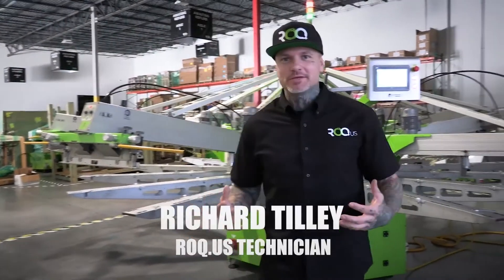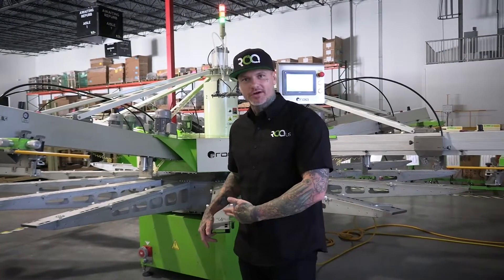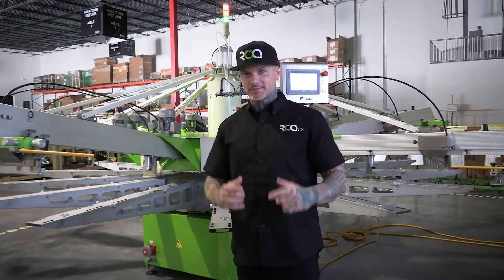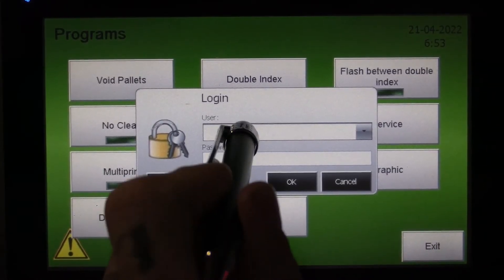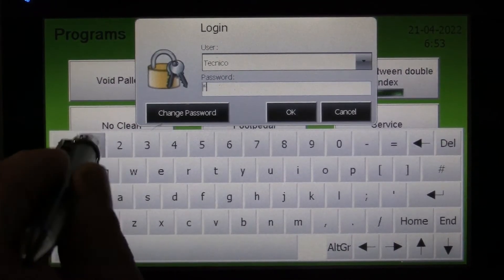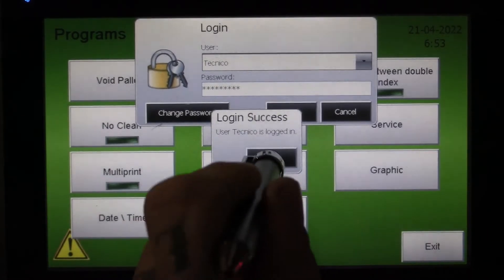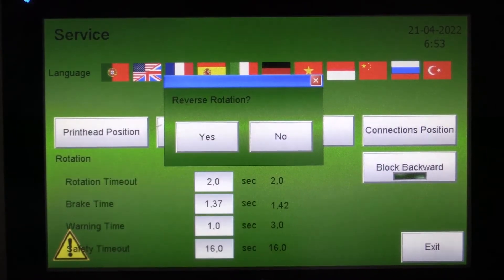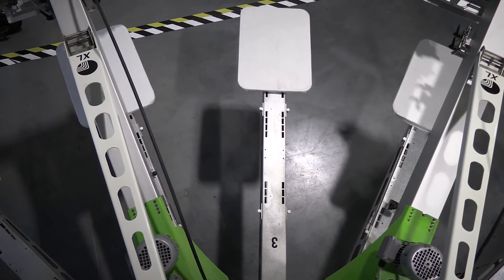ROQ Tips: How to Change the Rotational Direction of Your ROQ YOU Automatic Screen Printing Press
ROQSTAR Technician Richard Tilley walks through the quick steps to instantly change the rotational direction of the ROQ YOU Automatic Screen Printing Press.

to your free screen printing automation-ready score in a minute or less and PressOnward 💚🤘

For more insightful tips and to have your questions answered, please visit roq.us or call 1-87-ROQ-IT-NOW, that’s . Your ROQ Tech Team is standing by to help you PressOnward with GreenGloveService. Thank you for the opportunity to be YourPartnerInPrint!

About ROQ.US:

Today’s garment decorators need the most productive, most streamlined, and most reliable automated solutions to exponentially increase production and profits. Communities across America and beyond need the highest quality prints to express themselves meaningfully and reinforce togetherness. Our planet needs a coalition of businesses and consumers who demonstrate a commitment to sustainability to ensure our collective continued growth and wellness.

ROQ.US lives at the crossroads of these issues and strives to be an anchor for a shared prosperity in the decorated apparel business, communal unity, and a flourishing Earth. We do that by partnering with businesses and providing them with the most technologically advanced printing machines and services that reduce the industry’s environmental impact and reduce the needed overhead to succeed.

When you build on sand, you drift away with the tide. When you build your house on the ROQ, you propel from a solid foundation of integrity coupled with dependable automation for many years to come. ROQYourWay and PressOnward with YourPartnerInPrint!